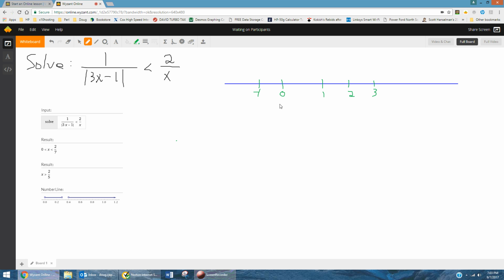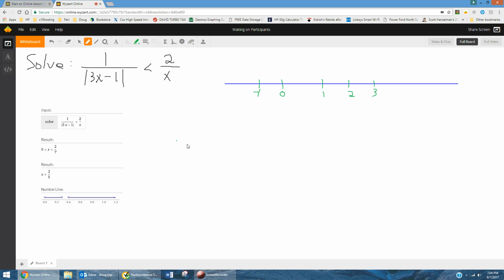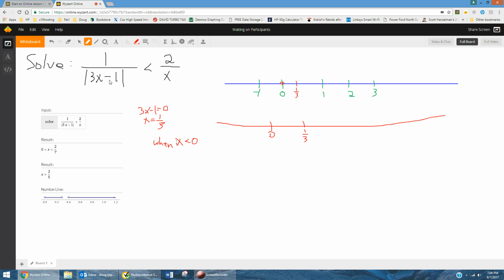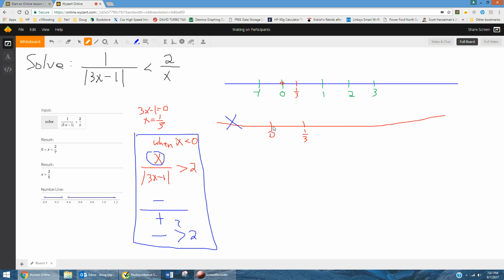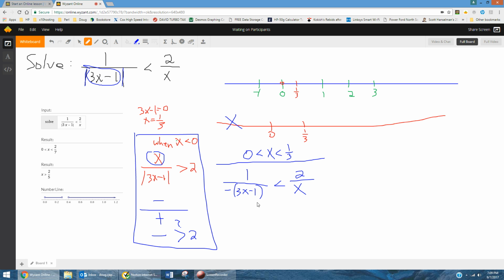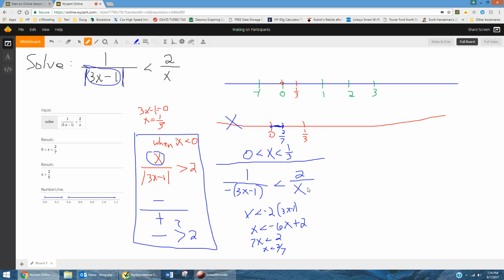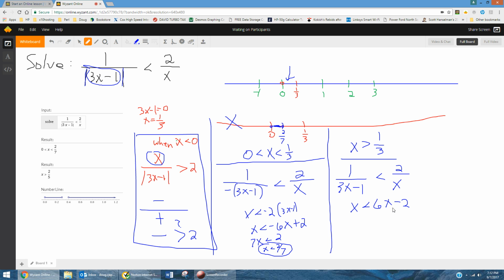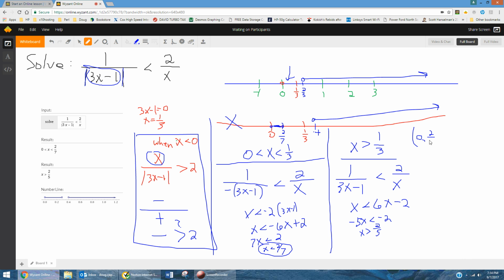absValInequal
solve 1/|3x-1| less than 2/x